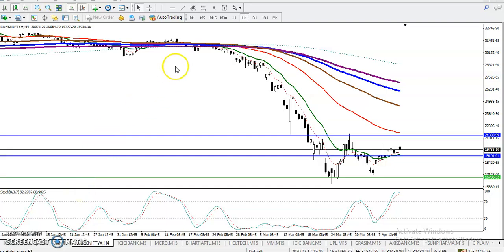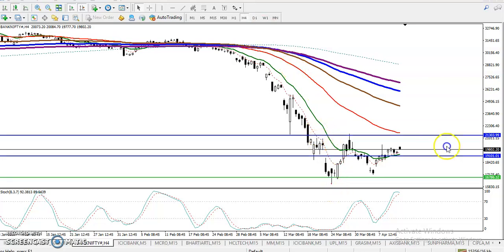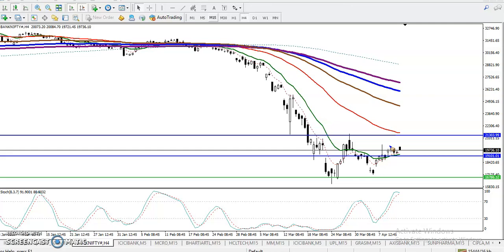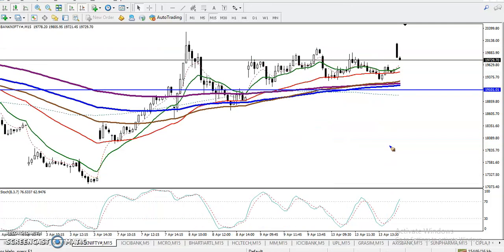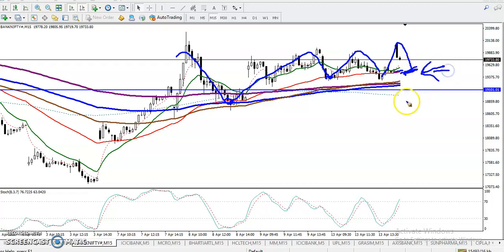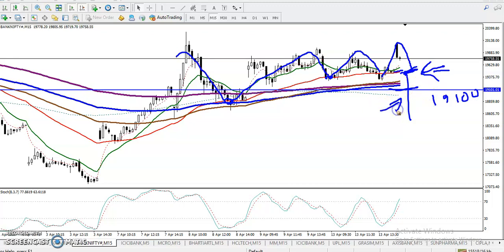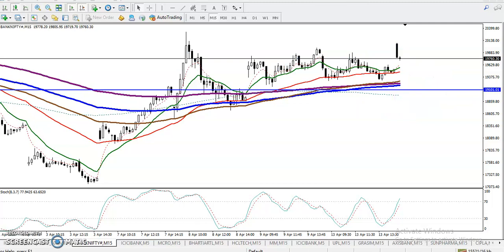Bank Nifty Analysis | Alice Blue | Market Talk April 15, 2020